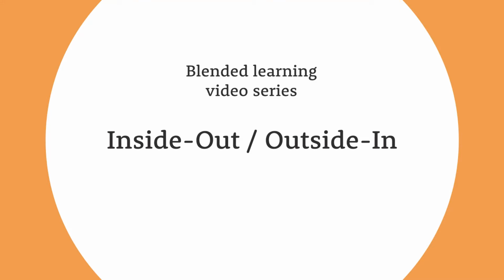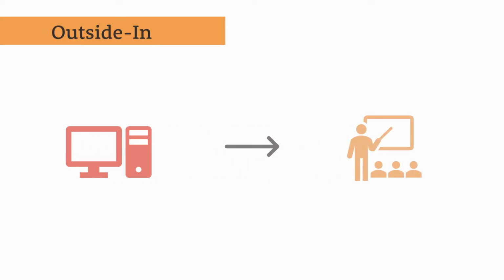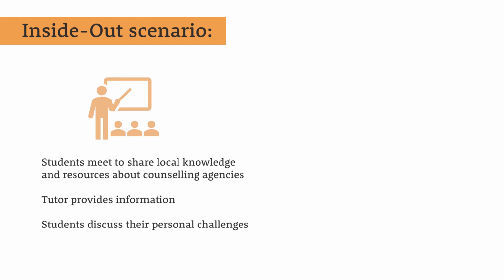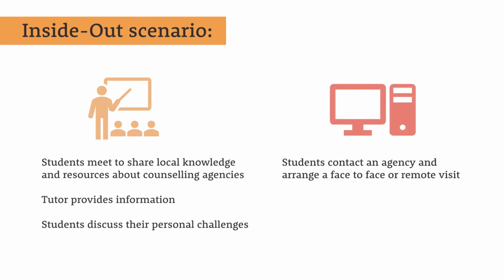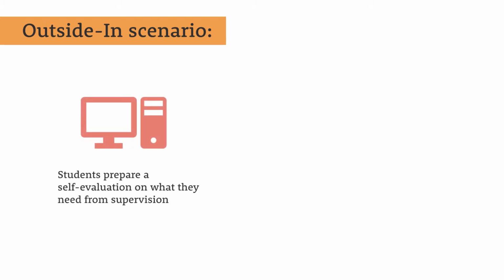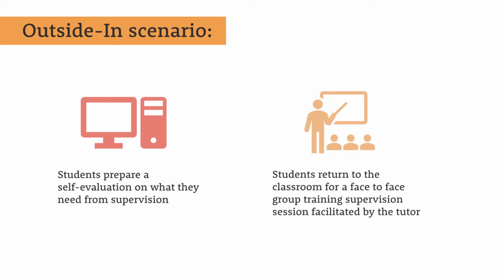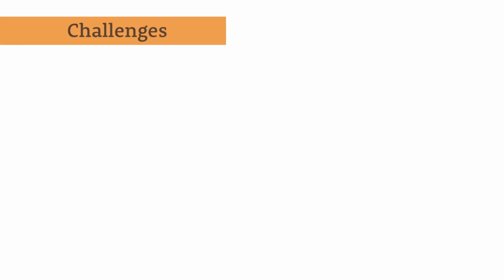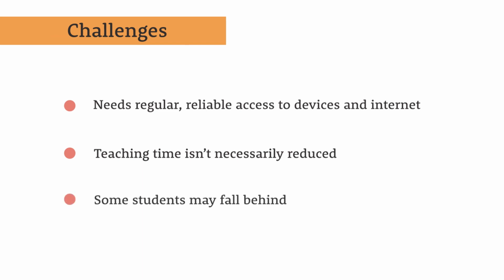What is Inside out and Outside in? (Blended learning explained)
Part of our series exploring different models of blended learning, this video focuses on the Inside out and Outside in approaches.

This approach to blended learning involves two ways of working. 'Outside in' projects go from outside of the classroom and end up in the classroom. The opposite is true with 'Inside out' where it starts in the classroom but ends up outside of it.

In this video we give an overview of the learning model, explain how it works and look at some of its benefits and challenges.